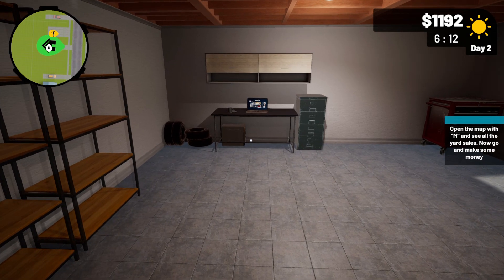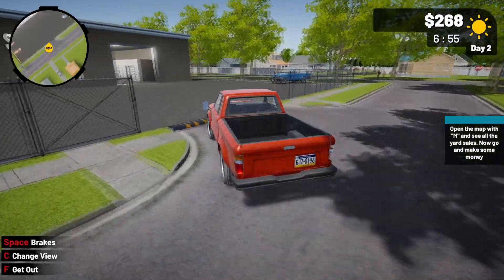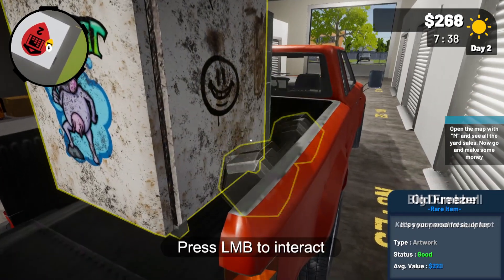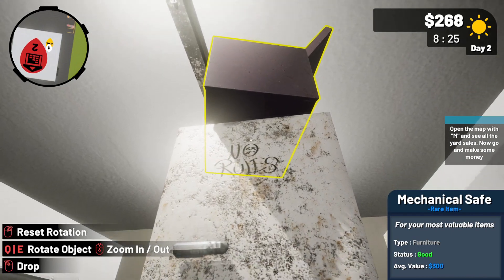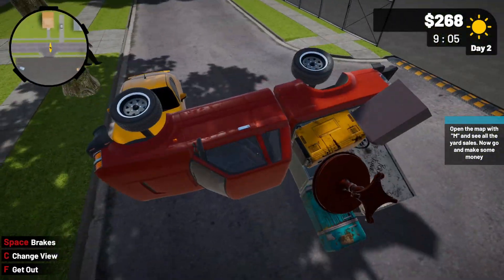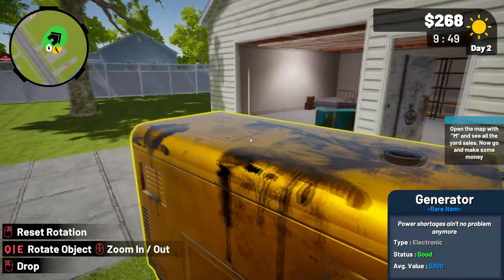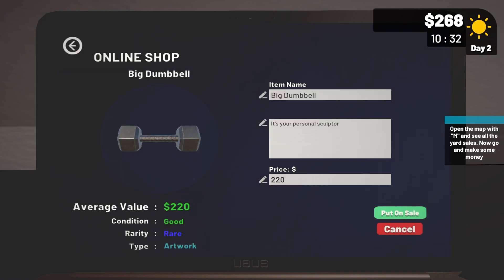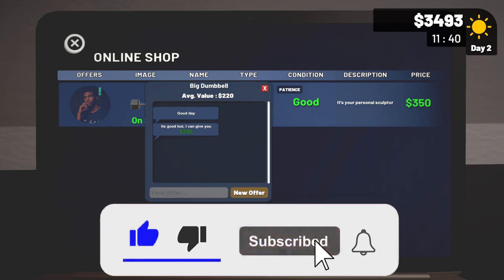Spent My LIFE SAVINGS On This Storage Unit | Storage Hustle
Storage Hustle at 1080p 60ᶠᵖˢ on PC with no commentary.

Huge thanks to Developer & Publisher Broken Clock for releasing a demo!

CODES

🌟 DESCRIPTION🌟

Storage Hustle is a Simulation RPG where you go into storage auctions to buy different mysterious storages. Discover and sell many items, join Yard Sales and haggle your way for profit!

Storage Hustle
Steam:

📱 SOCIAL MEDIAS 📱

Full edited videos of new game releases! All the video games are provided by the game publisher for review purposes by local PR.

Timecodes

0:00 - Intro
0:30 - Gameplay
6:25 - Outro / Recommending